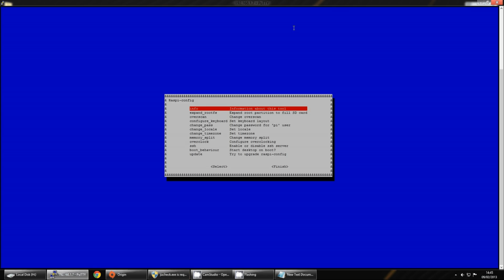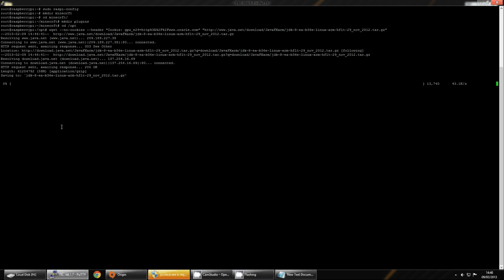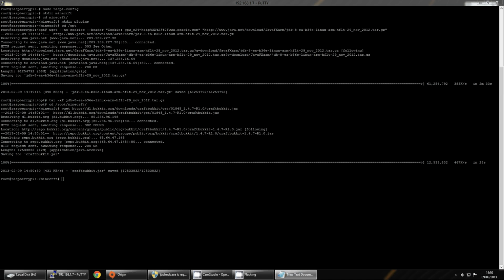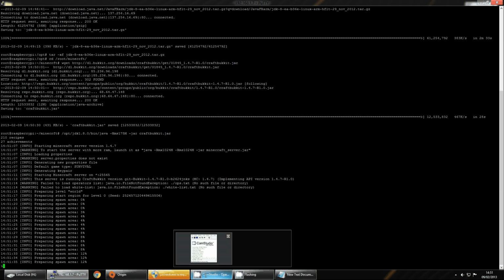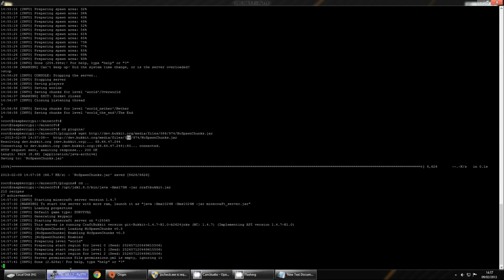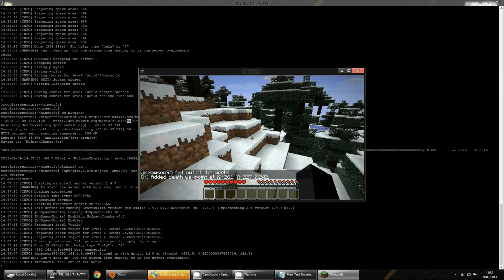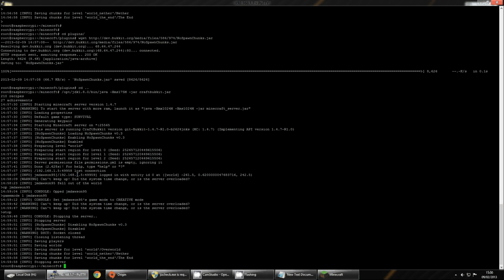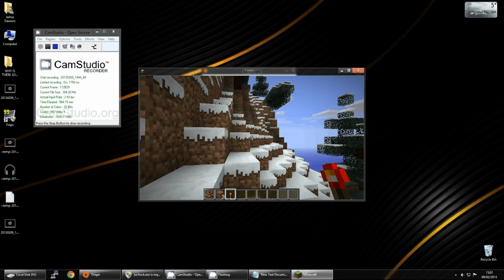The Fastest Raspberry Pi Bukkit Server Setup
How to setup the fastest raspberry pi Bukkit server!

First thing you need to do is resize your ram allowing the majority of it to the pi itsself ( not the gpu)

sudo raspi-config

Ok now thats done lets make a directory to store the minecraft server files.

we need to make a folder in here called plugins.

Next step is to install the correct version of java!

change the directory to opt

ang we then download this

and then Extract it.

ok lets go back to the minecraftserver folder we made :)

cd /root/minecraft

we need to download the latest version of craftbukkit!

now run the following command

256MB pi

/opt/jdk1.8.0/bin/java -Xms175M -jar craftbukkit.jar

512MB pi

/opt/jdk1.8.0/bin/java -Xms300M -jar craftbukkit.jar

This will built the minecraft world be paicent! This can take 10 mins. I will pause the video whilst mine does this.

ok now that is done DO NOT try to connect type stop in the minecraft server prompt.

Now we need the  latest version of nospawnchunks, change directory to plugins

cd plugins

now go back to the minecraft server folder.

and run

apt-get install screen

Screen allows commands to run in the background after you close the SSH session

once this is installed you can start your server!

screen /opt/jdk1.8.0/bin/java -Xms175M -jar craftbukkit.jar

Change 175 to 300 on a 512MB pi